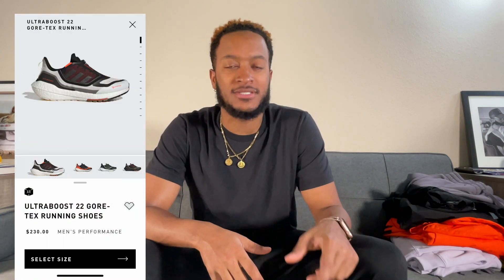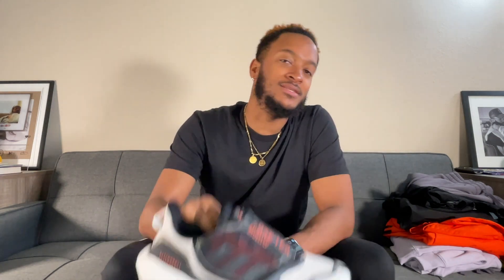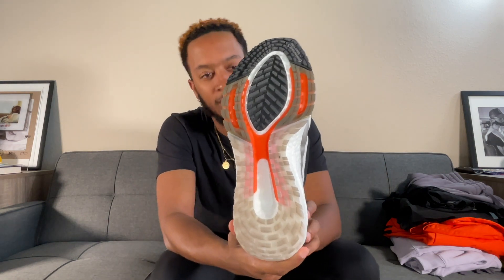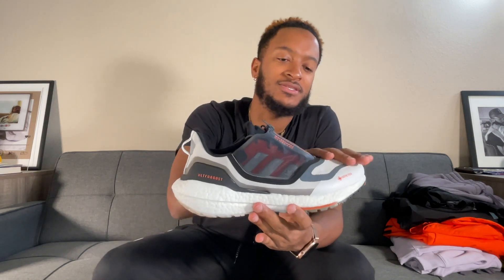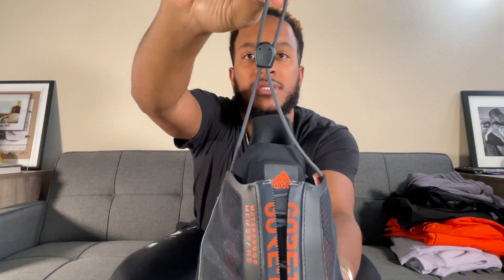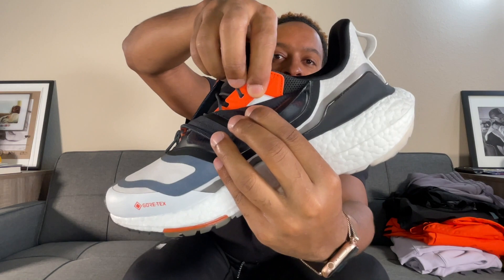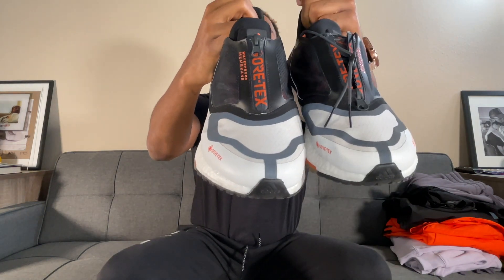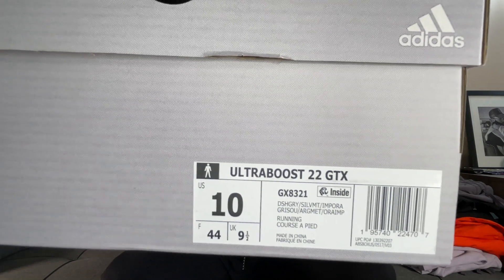Adidas UltraBoost 22 Gore-Tex | Review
Yeahhhhhh.. y'all know I had to get that Gore-Tex edition LOL!

Super dope model matching comfort & techwear. Definitely a great cop if you can find them for a great price online. Adidas doing their thing yet again! Keep an eye out for another Gore-Tex cop I just made I'll be dropping soon 👀